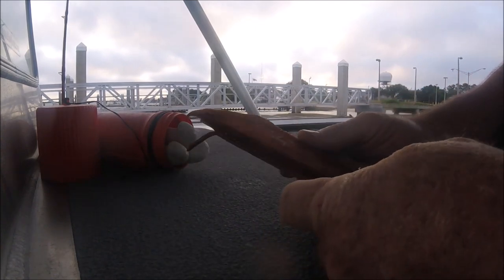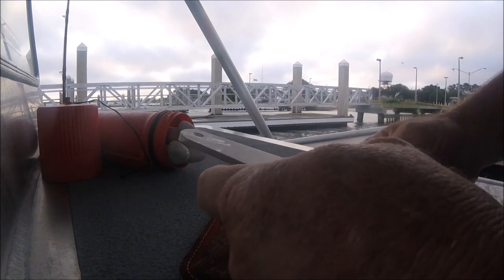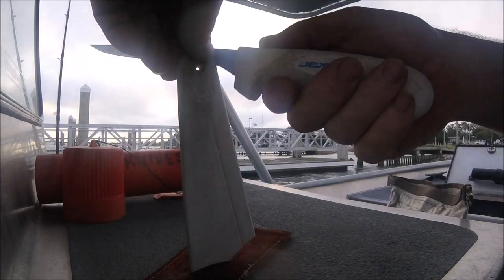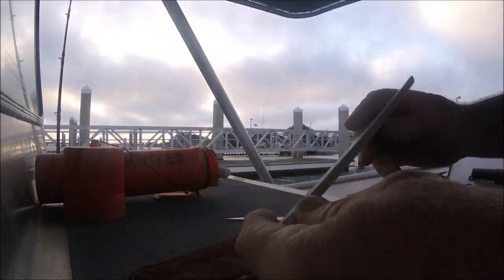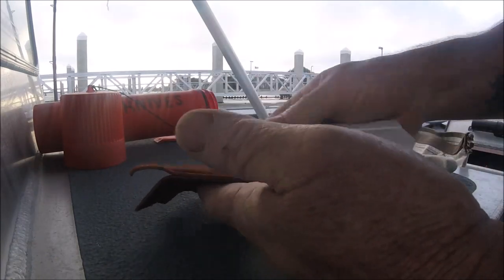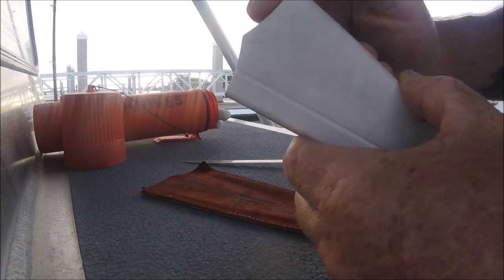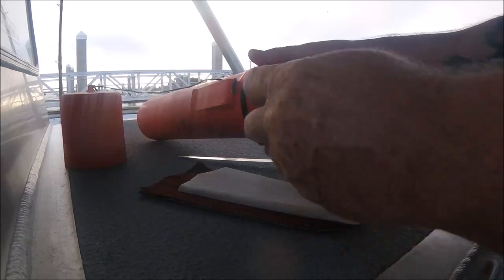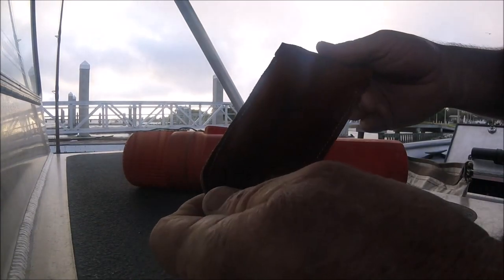THE ALL KNIFE SHARPENING STONE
"JETTYWOLF LIVE"  - 5/17/2020   SPYDERCO GOLDENSTONE MY GO TO ANGLED KNIFE BLADE MAINTENANCE CERAMIC FINE STONE OF IMPECCABLE QUALITY.

FIND IT HERE, and WELDING ROD TUBES FOR FILLET KNIFE STORAGE:
Amazon ''tools of the trade''

CAPT DAVE'S SPORT FISHING
JACKSONVILLE / AMELIA ISLAND, FLORIDA
Since 1996 - full-time near-coastal guide
26' ALLOY PLATE CENTER CONSOLE